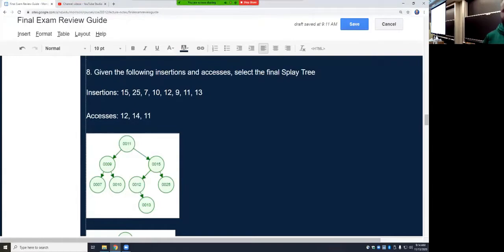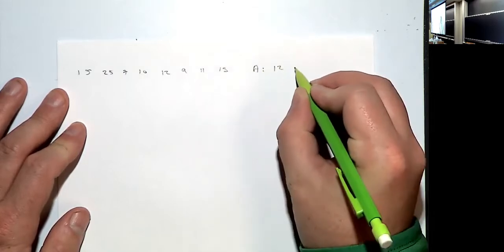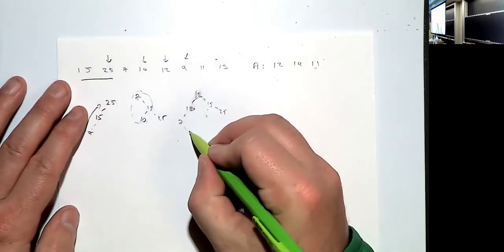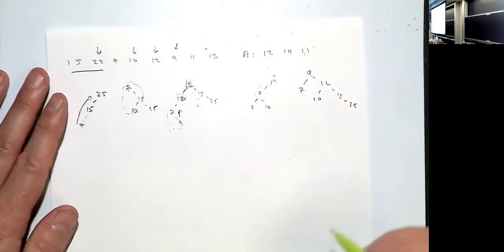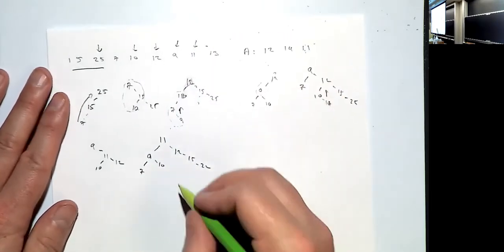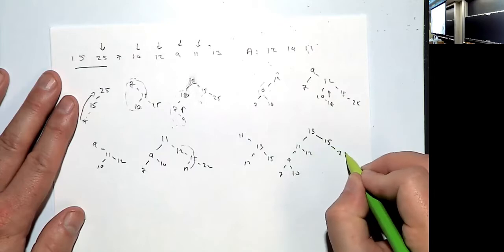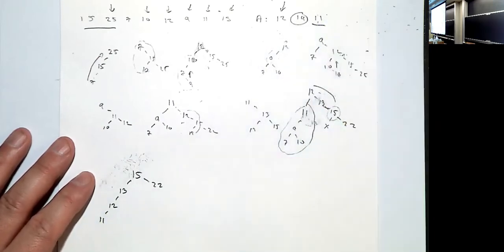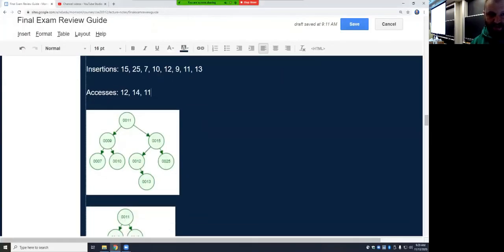Final Exam Lecture 23 Problem 2